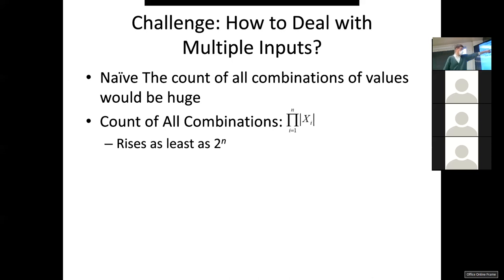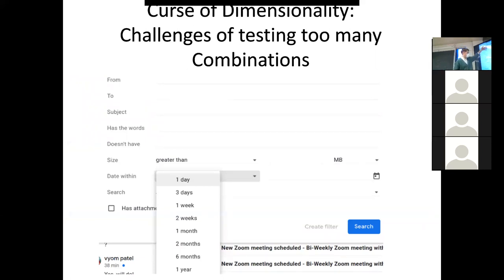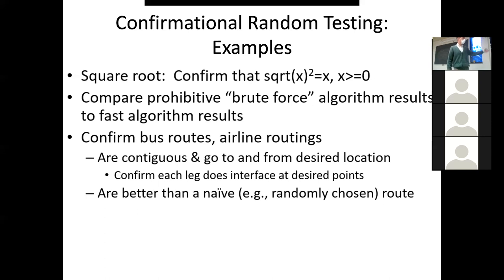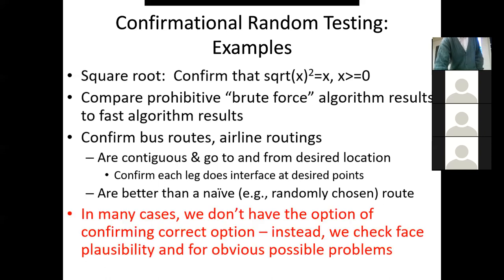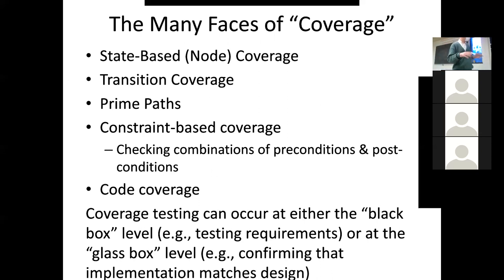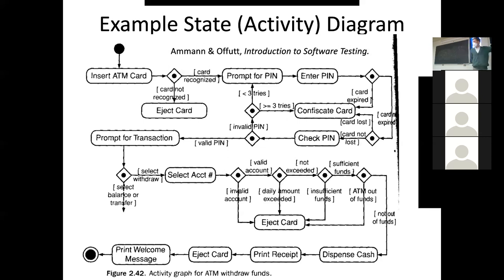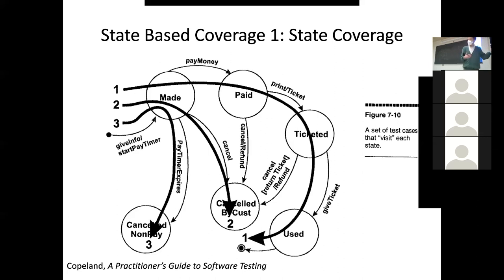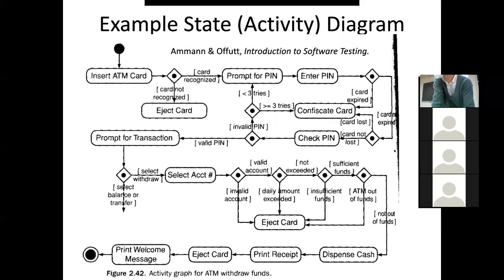CMPT371 Lecture 13 -- Test Case Design 2: Overview of coverage testing focus